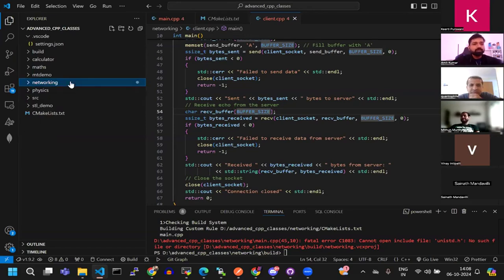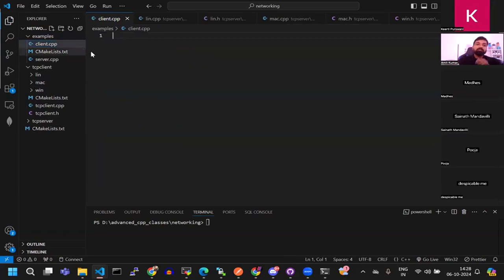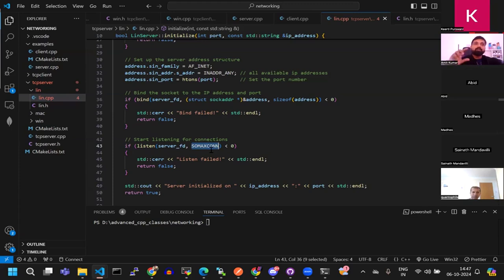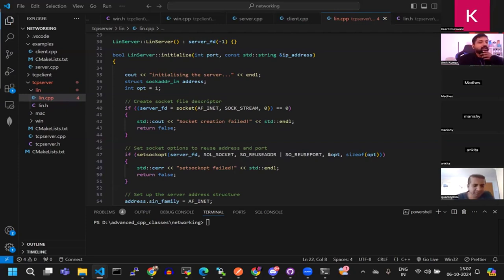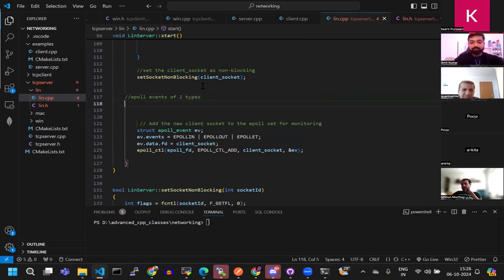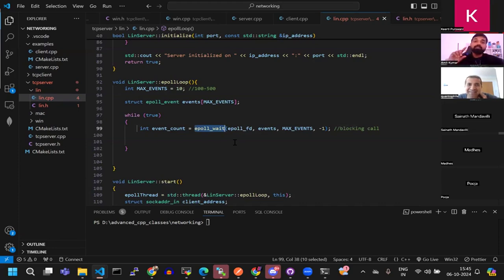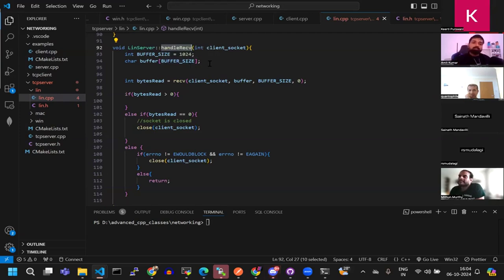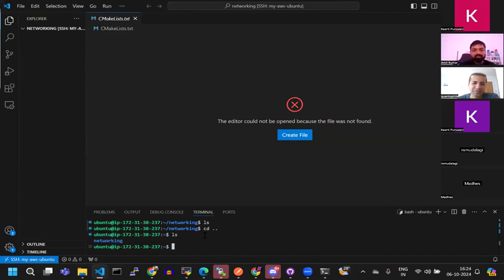Day8 - Advanced Networking Epoll